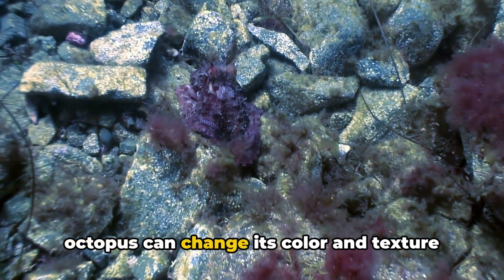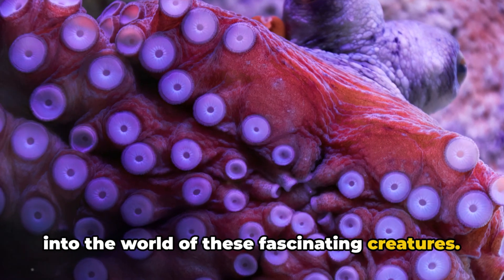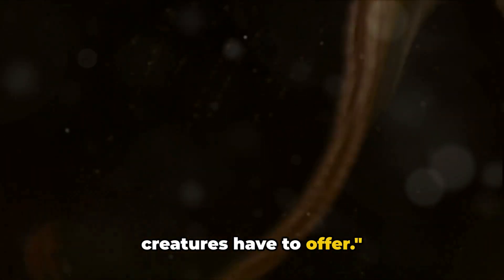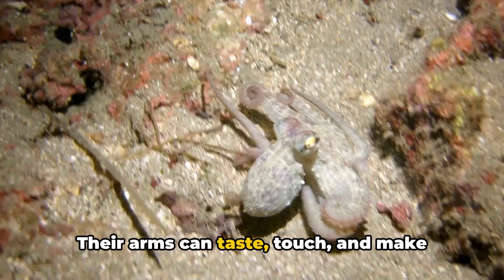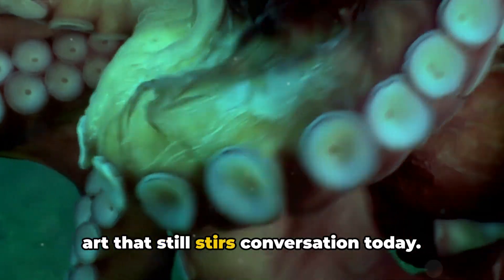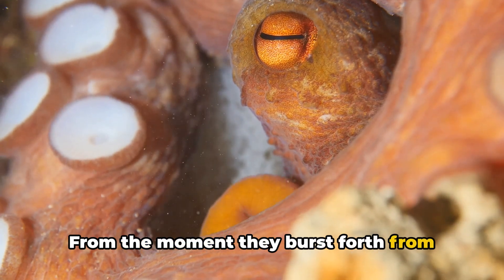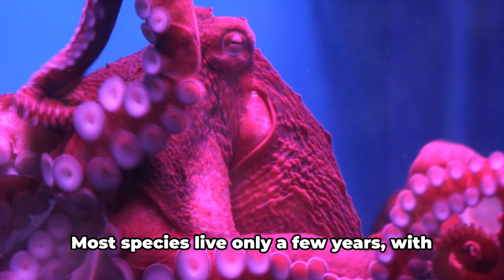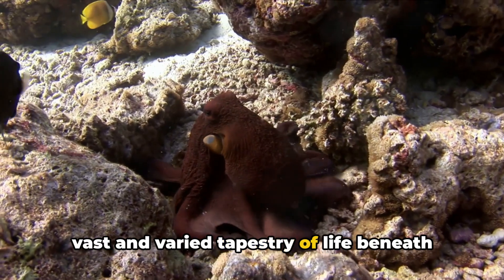Octopus Secrets Unwrapped: Nature's Mystical Masterpiece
Welcome to "Octopus Secrets Unwrapped: Nature's Mystical Masterpiece"! Our channel is your portal to the enchanting and enigmatic world of octopuses, the ocean's most astonishing and mysterious marvels.

Octopuses are creatures like no other, with incredible abilities and characteristics that continue to baffle scientists and fascinate nature enthusiasts worldwide. Our mission here is to delve deep into the secrets of these magnificent cephalopods, peeling back the layers of their intriguing lives, one tentacle at a time.

Join us on a captivating journey where we unveil the mysteries of octopus behavior, intelligence, and adaptations. We explore their astounding shape-shifting skills, showcasing how they effortlessly blend into their surroundings, making them the ultimate masters of disguise. Witness the mesmerizing transformation of their skin as they communicate, hunt, and evade predators with astonishing agility.

But the wonders of octopuses don't stop there. These eight-armed creatures possess an extraordinary level of intelligence, capable of complex problem-solving, tool use, and memory. We'll take you through their remarkable feats of cognition, showcasing their abilities that rival even some of the smartest animals on Earth.

Expect a treasure trove of educational content, mesmerizing visuals, and expert insights. Whether you're a seasoned marine biologist or simply curious about the wonders of the natural world, "Octopus Secrets Unwrapped" offers something for everyone. Dive deep into our videos to discover the remarkable and mystical world of octopuses, and join us in celebrating the beauty and brilliance of these oceanic masterpieces.